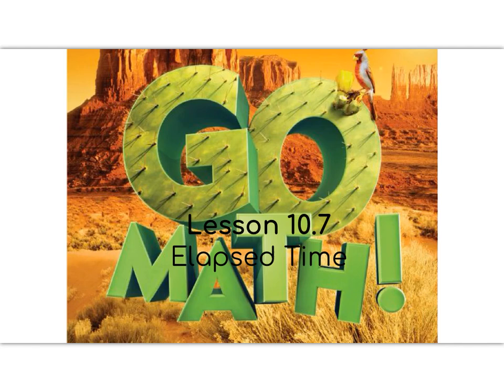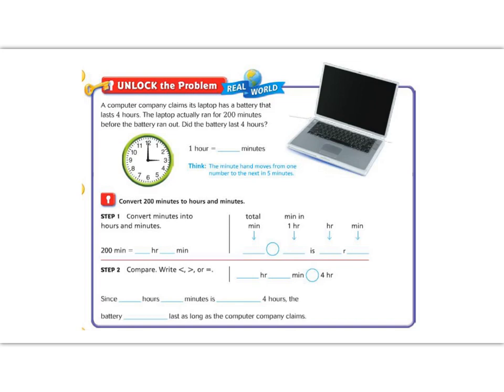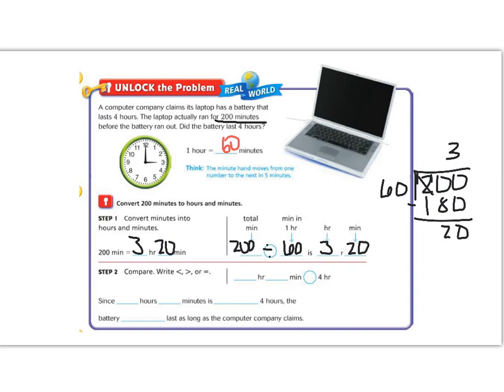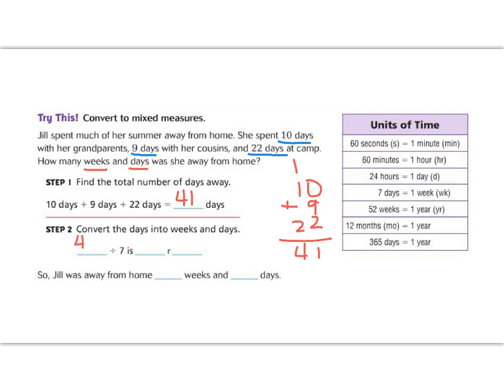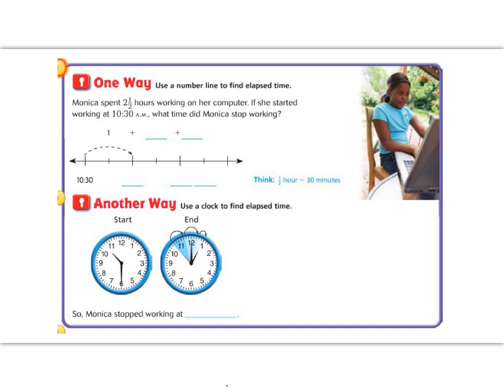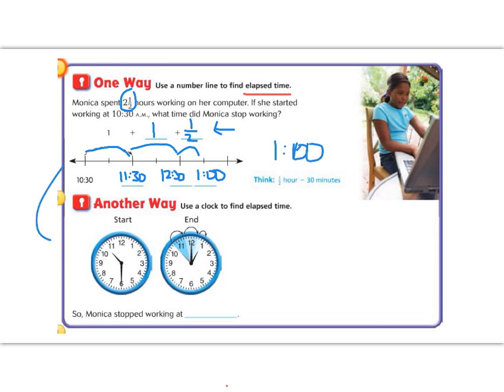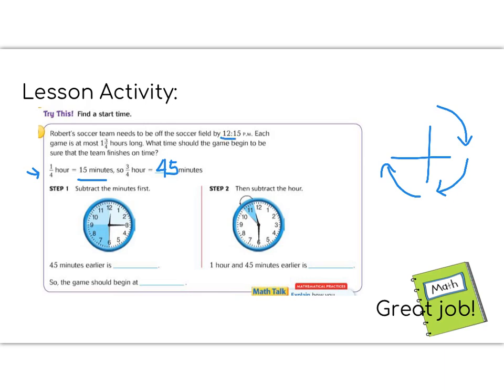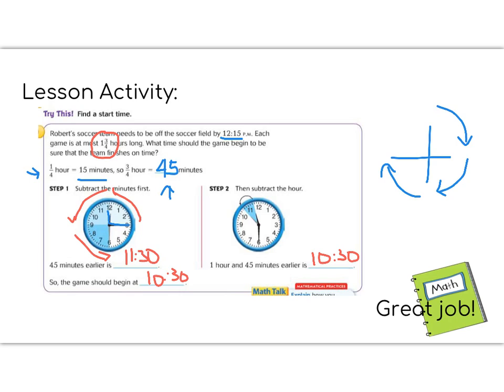Lesson 10.7 - Go Math 5th Grade